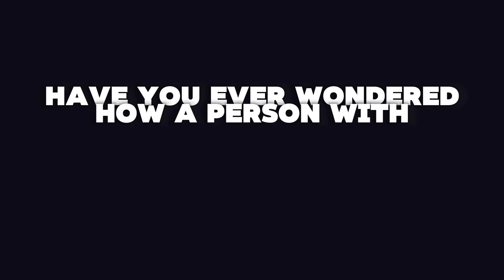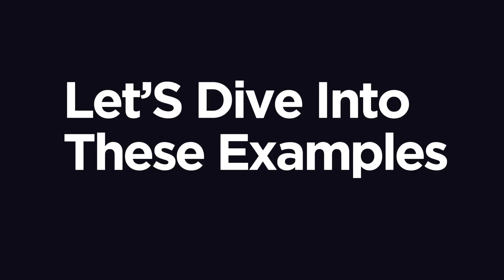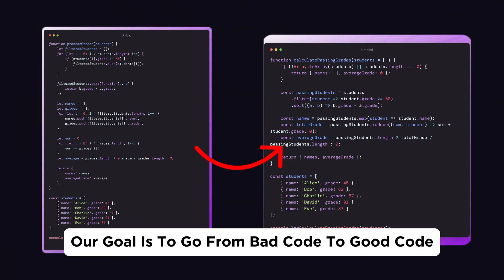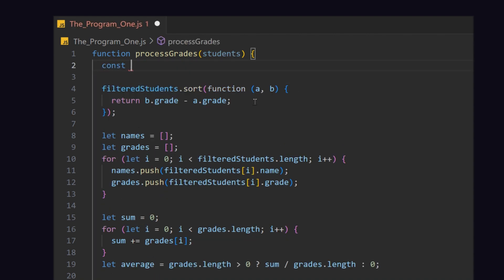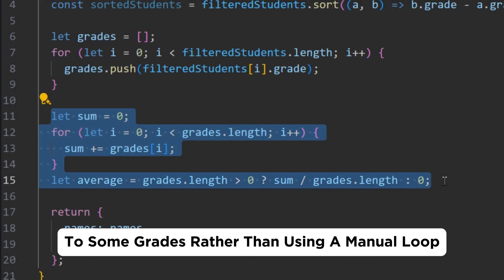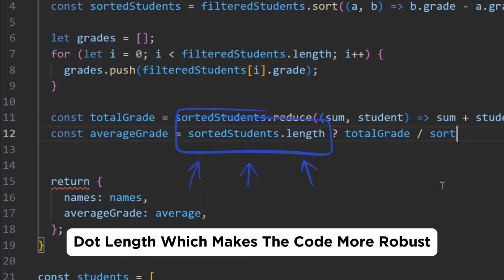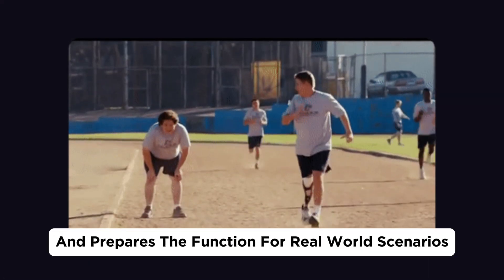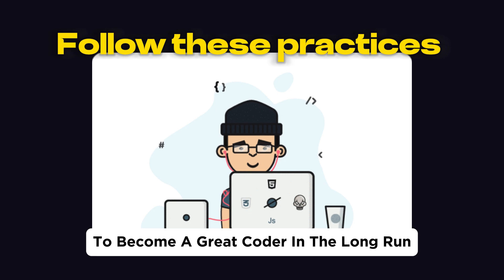Good Code vs. Bad Code: A Complete Transformation Guide.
Wondering how to write clean, efficient code? In this video, we’ll dive into a common JavaScript task: building an authentication function. We'll start with a messy, inefficient code example and transform it step-by-step into optimized, professional-grade code. From using functional methods like .filter, .map, and .reduce to implementing proper input validation, you’ll learn how to make your code robust, readable, and scalable. Whether you're a beginner or experienced coder, this walkthrough will show you practical steps to improve your code quality.